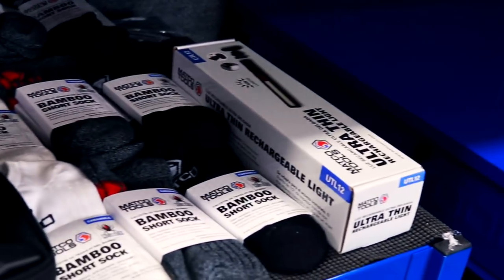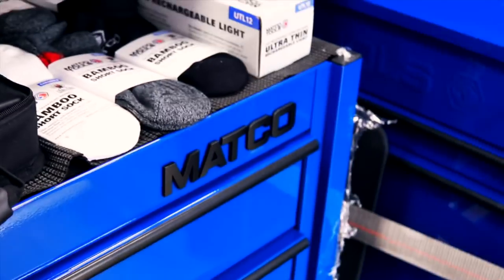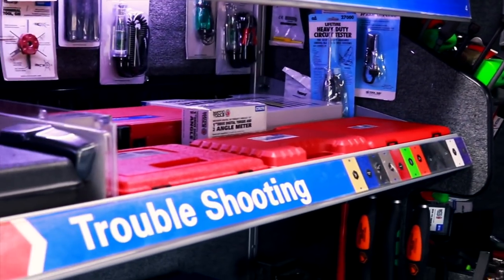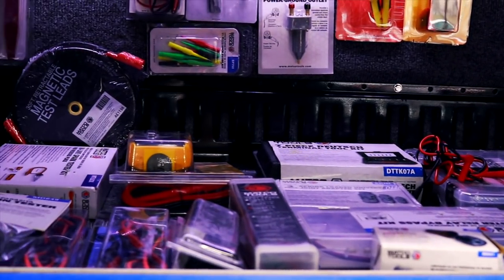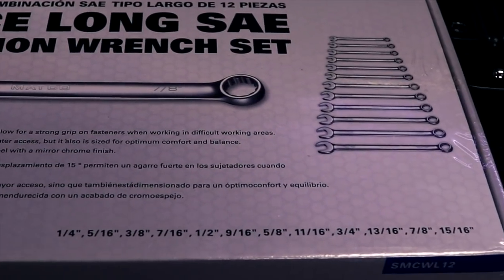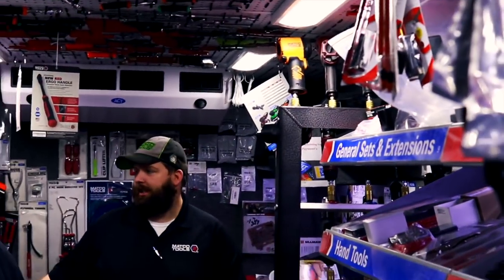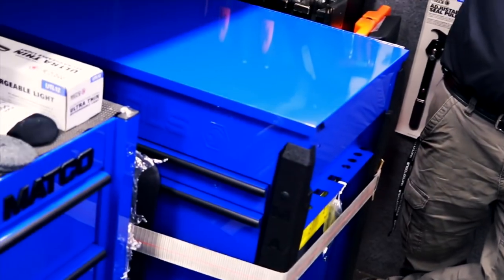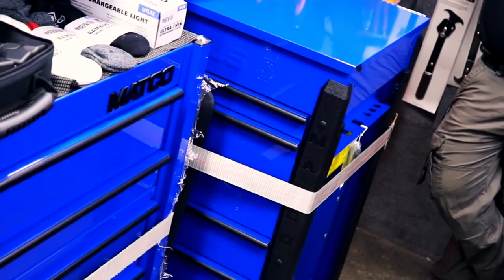Matco’s New Lower Priced Wrench Sets and A Toolbox and Roll Cart Combo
Matco’s new wrench line is priced lower than ever!

If you are interested in Koon Trucking or Diesel Medic shirts or stickers

OTR Performance a cheap and effective way to clear codes and force a regen.

Irwin 34 pcs Bit Set (same as Matco MQC34C):

Milwaukee 3/8” adapter to convert your impact into a 1/4” bit driver:

Vampire Tools 8” Extraction Pliers (these things are amazing):

Lang Tools Master Feeler Gauges:

Knipex Cobra Pliers (some of my go to Pliers):

Streamlight Stylus Pro Rechargeable Flashlight:

Koon Trucking
200 Davidson Dr.